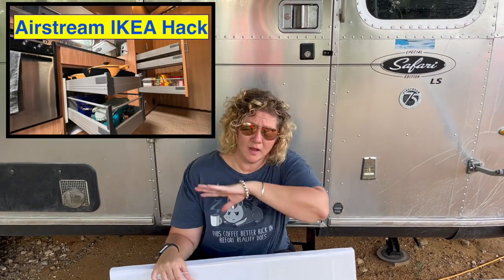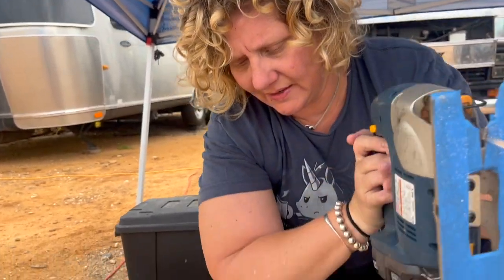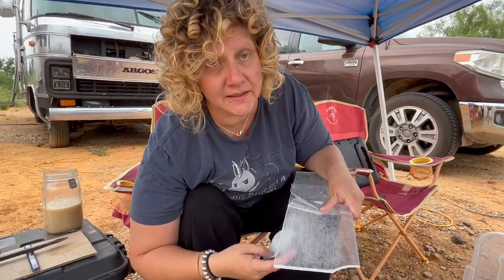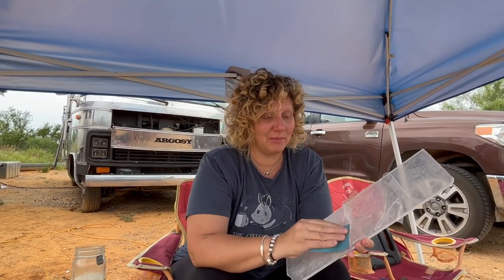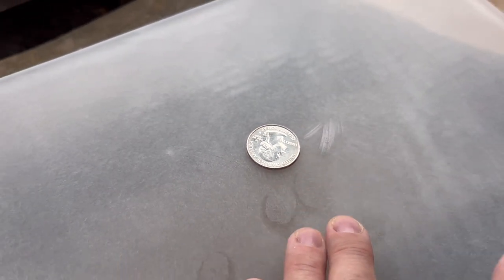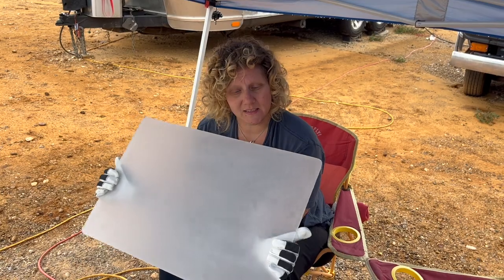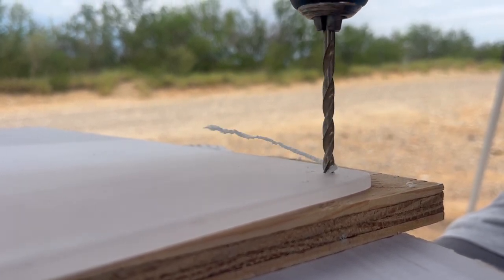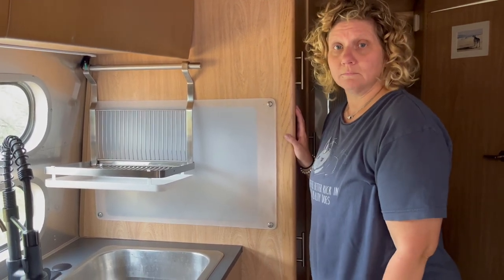Airstream Cabinet Modification: Frosted Cover Panel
Welcome to Airstream_Wheeler! Shanna finishes enclosing the appliance garage by cutting and sanding a discounted piece of acrylic to make it appear frosted.